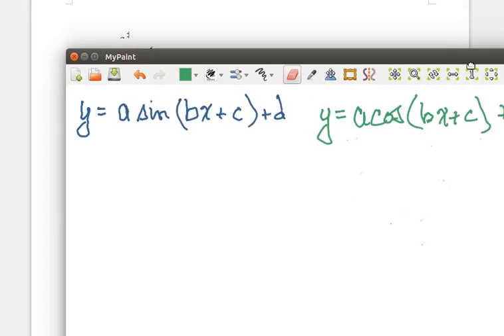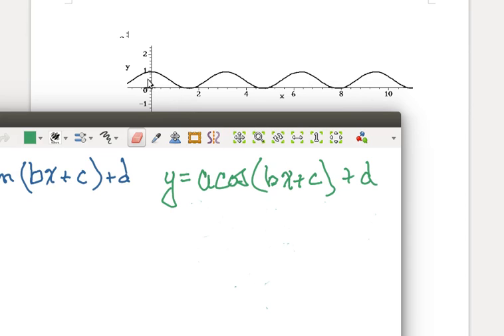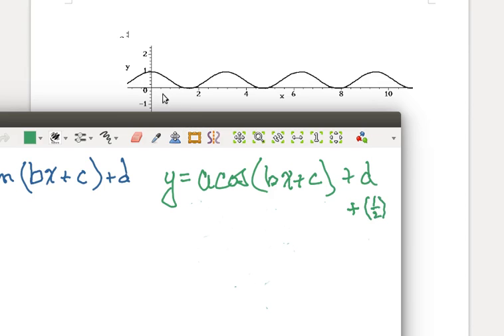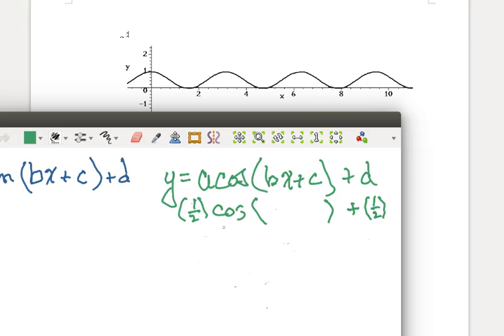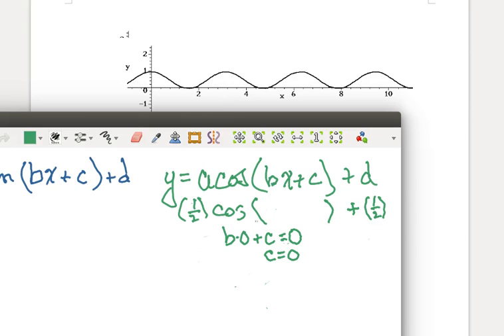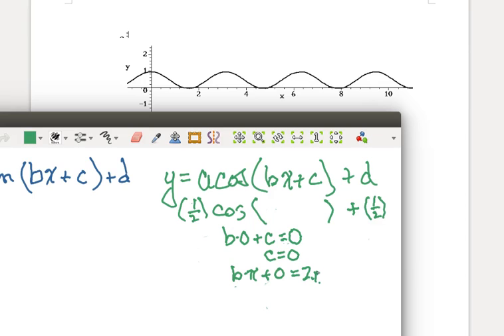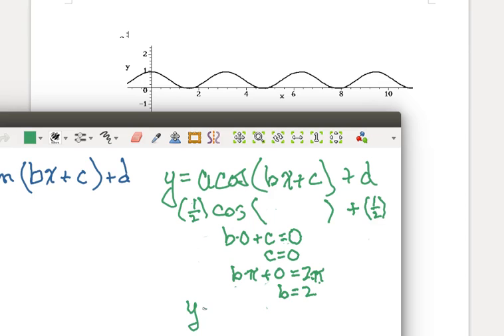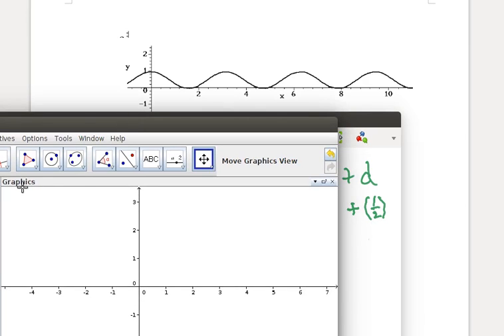SinusoidalFuntionsGraphs2FunctionsPrt2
Part 2 of a 4 part series on finding the equation of a sinusoidal given the graph of the function.